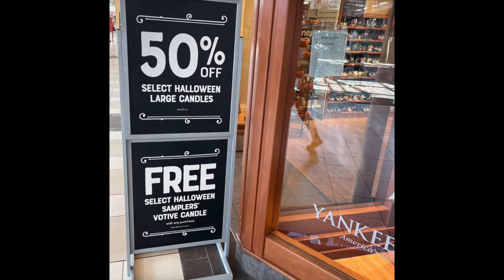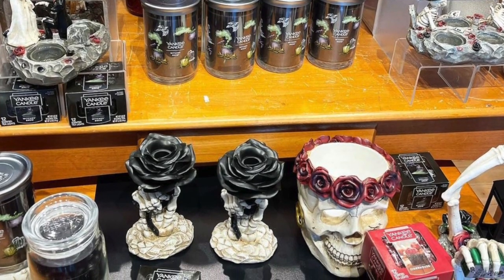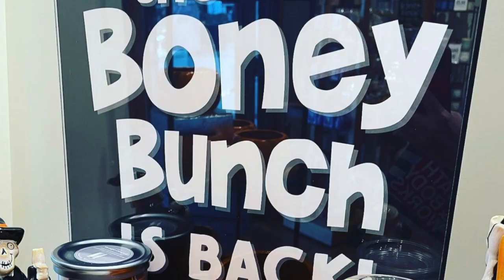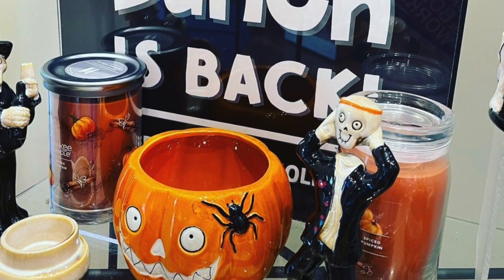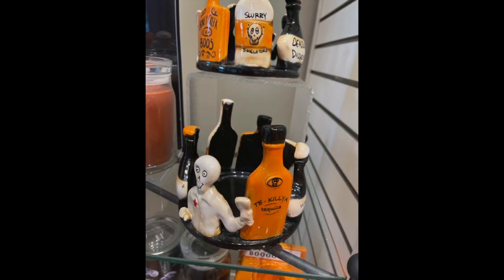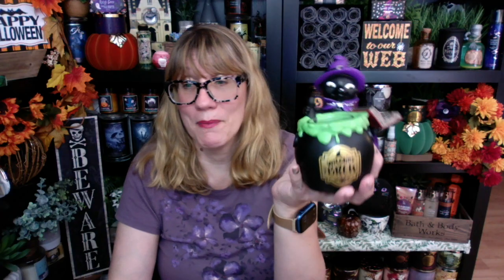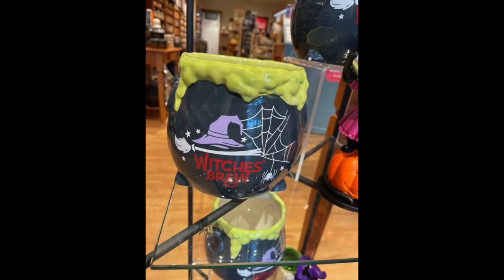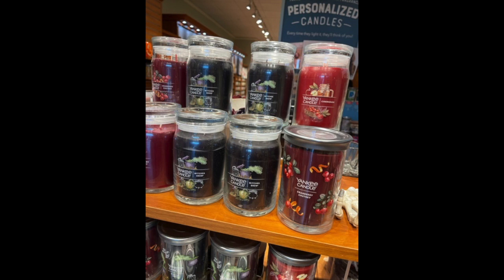YANKEE CANDLE Halloween Event Candles, Phantasmagoria and Boney Bunch 2022